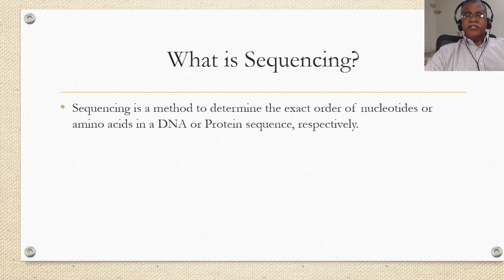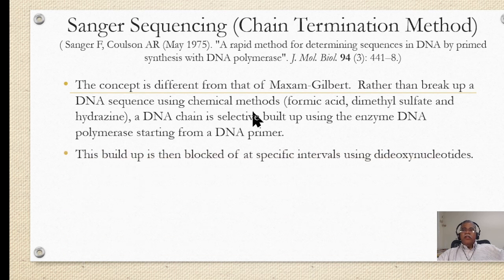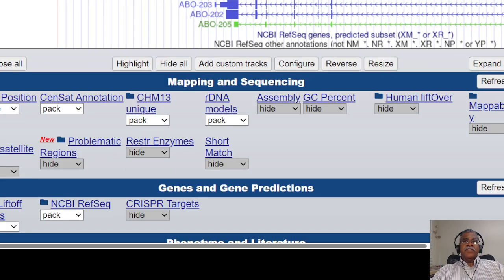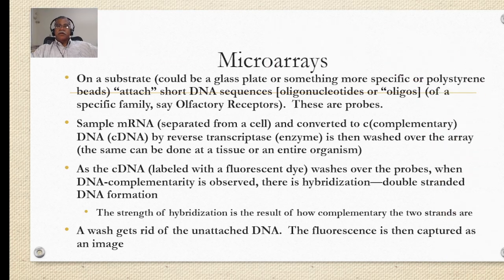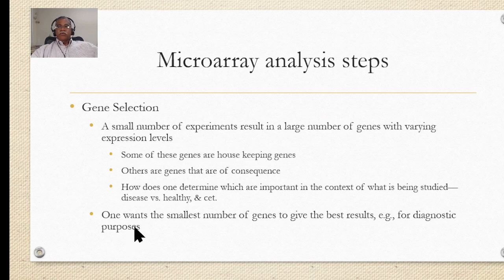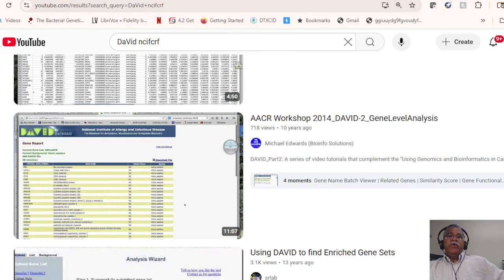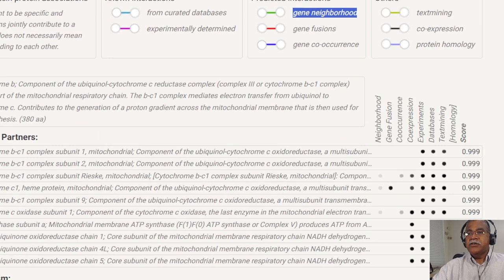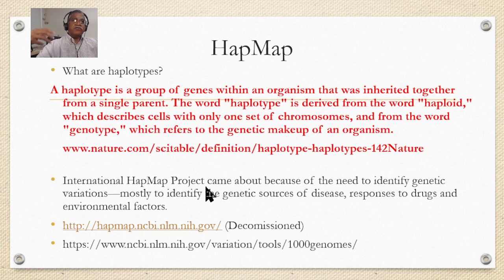BTEC 5322 Lecture, Bioinformatics